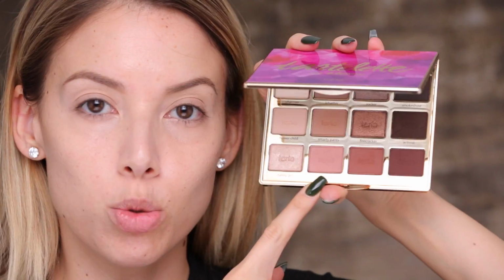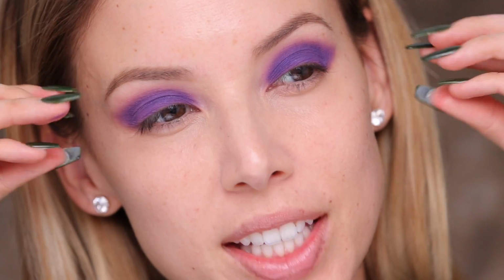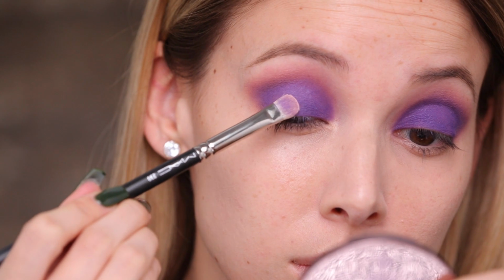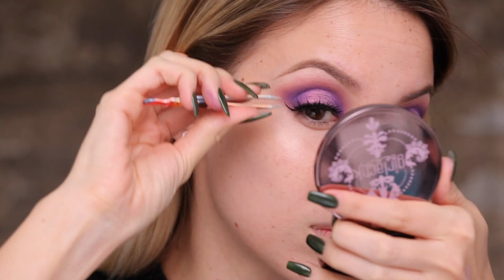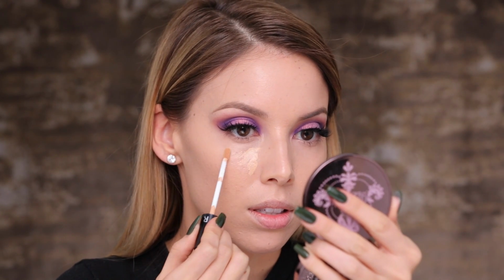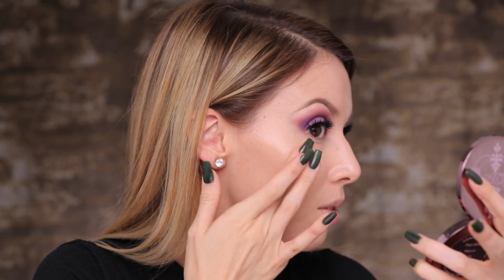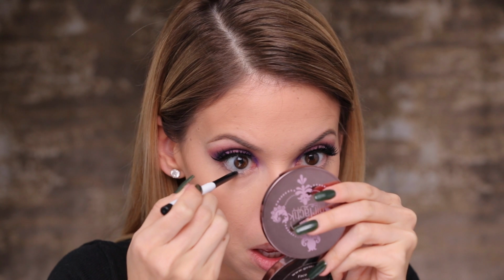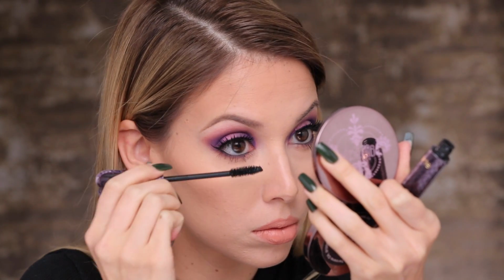Bold Purple Eyeshadow Tutorial | LustreLux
Fierce purple smokey eye with a pop of pink!  Perfect look for those looking to branch out!

Nail color: Gelish Runway for the Money

Products featured:
Nivea Men's Post Shave Balm

It Cosmetics Bye Bye Undereye Neutral Medium

tarte in bloom palette "sweetheart"

OCC Twirl pigment

Mac 24 hr extend eye base

Kat Von D tatto liner

Makeup Forever HD stick #125

Sephora Gel Serum concealer Custard

Sephora Radiant drops- Morning Light

Mac Oh Darling hightlight

Makeup Geek smitten blush

Color Pop Swerve liner

Mac oak lip liner

Nyx Cairo soft matte lip cream